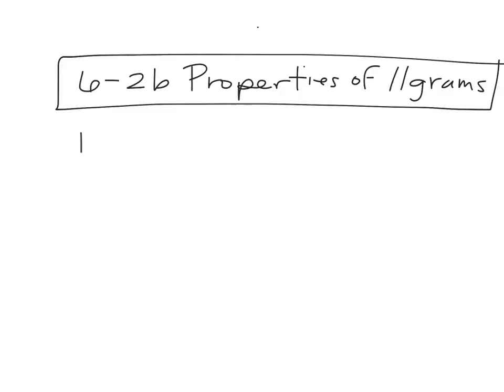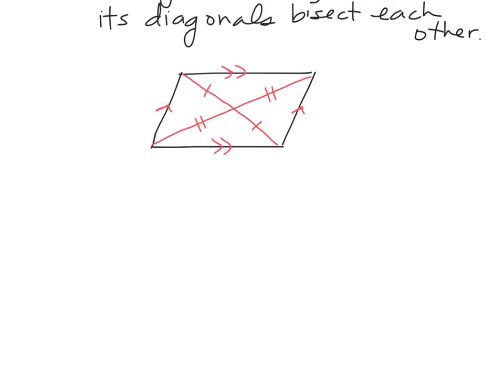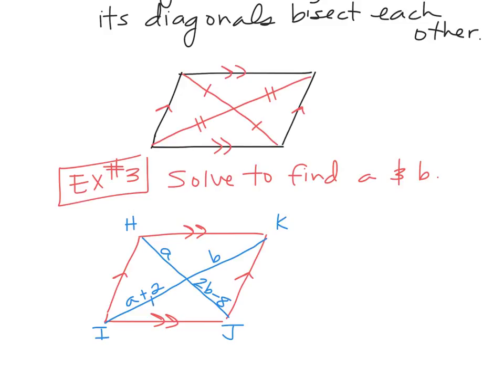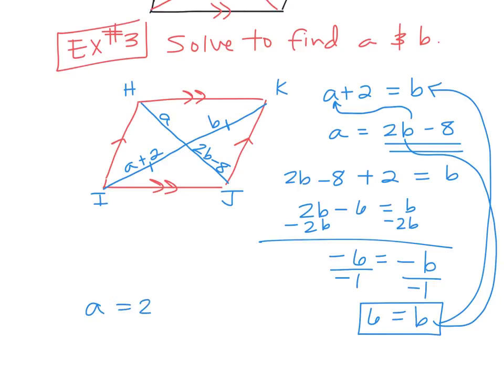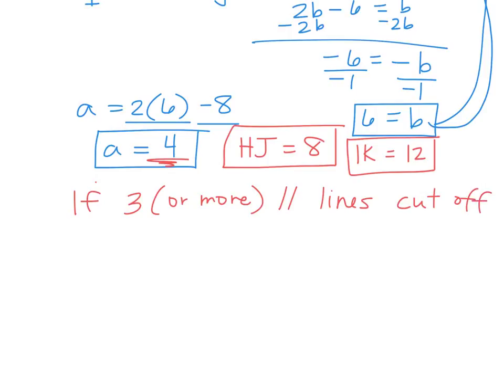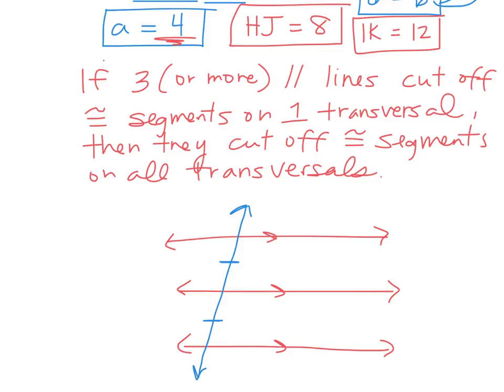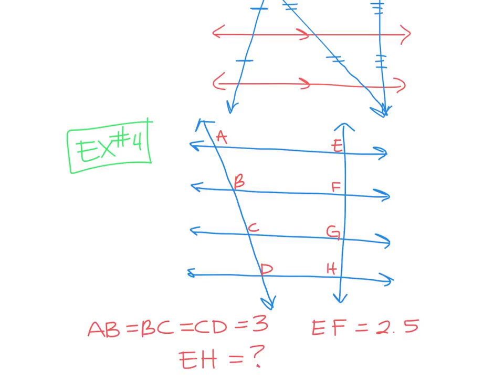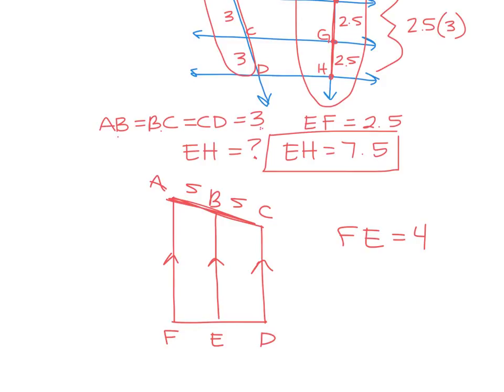geom 6.2b properties of parallelograms